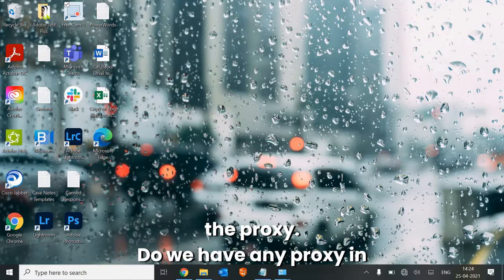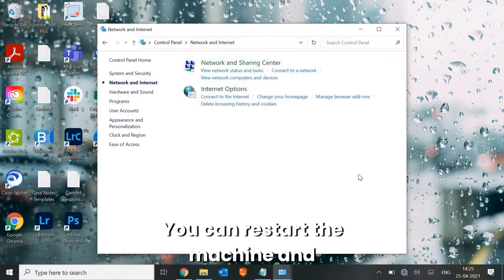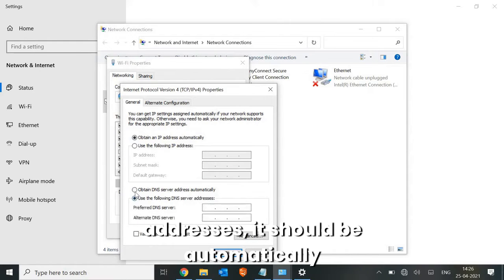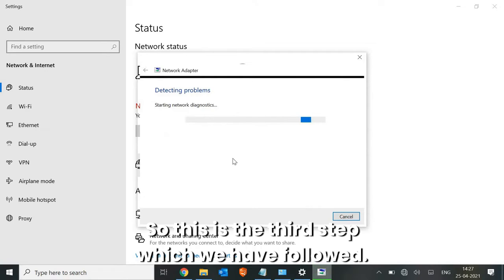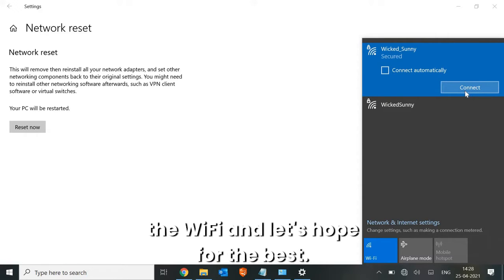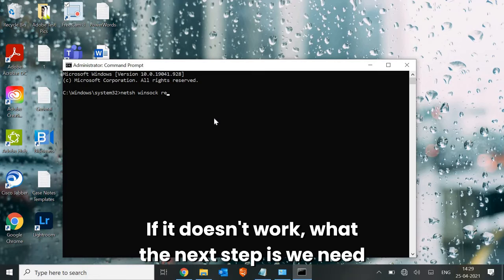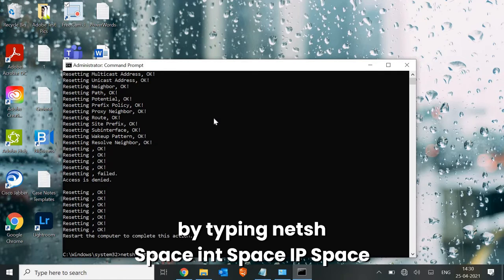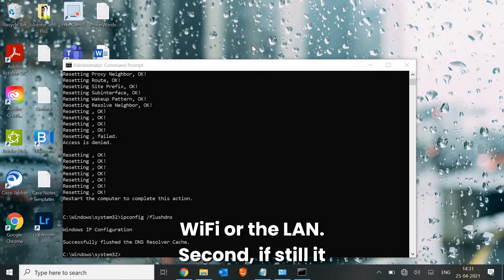How To Fix WiFi Connected But No Internet Access On Windows 10 (2023)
Are you having trouble connecting to the internet on your Windows 10 device even though your WiFi is connected? This can be a frustrating issue, especially if you rely on the internet for work or entertainment. Fortunately, there are several troubleshooting steps you can take to fix the "WiFi connected but no internet access" issue on Windows 10 in 2023. In this video, we'll walk you through each step so you can get back online and enjoy a seamless internet experience on your Windows 10 device.

Step 1: Check Your Network Settings

The first step in troubleshooting the "WiFi connected but no internet access" issue is to check your network settings. To do this, click on the WiFi icon in the bottom right corner of your screen and select "Network & Internet settings." From there, click on "Change adapter options" and right-click on your WiFi network. Select "Properties" and make sure that "Internet Protocol Version 4 (TCP/IPv4)" is checked. If it's not, check the box and click "OK."

Step 2: Reset Your Network Settings

If checking your network settings didn't solve the issue, the next step is to reset your network settings. To do this, open the Command Prompt by typing "cmd" into the search bar and right-clicking on "Command Prompt" to select "Run as administrator." In the Command Prompt, type "netsh winsock reset" and press Enter. Then, type "netsh int ip reset" and press Enter again. Finally, restart your computer and try connecting to the internet again.

Step 3: Update Your Drivers

Outdated or corrupted drivers can also cause the "WiFi connected but no internet access" issue on Windows 10. To update your drivers, go to the Device Manager by typing "device manager" into the search bar and selecting "Device Manager" from the results. Expand the "Network adapters" section and right-click on your WiFi adapter. Select "Update driver" and follow the prompts to update your driver. Once the update is complete, restart your computer and try connecting to the internet again.

Step 4: Check Your Firewall Settings

Your firewall settings can also prevent you from connecting to the internet even if your WiFi is connected. To check your firewall settings, go to the Control Panel